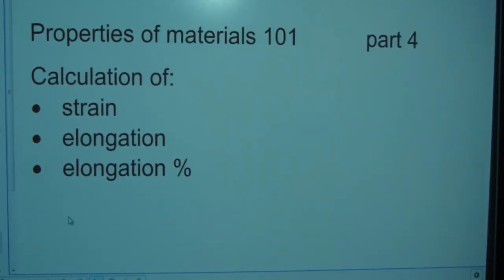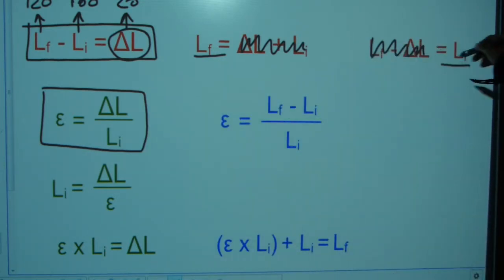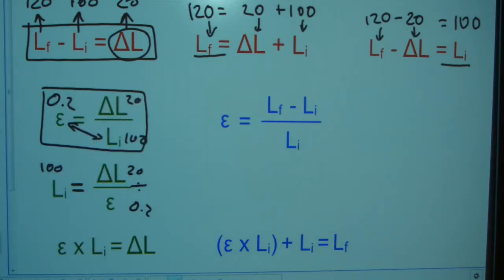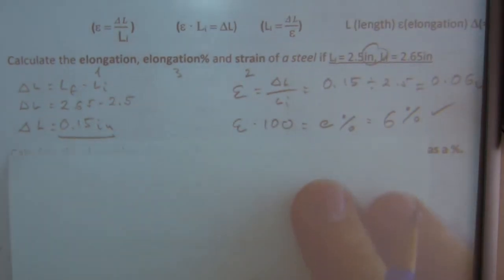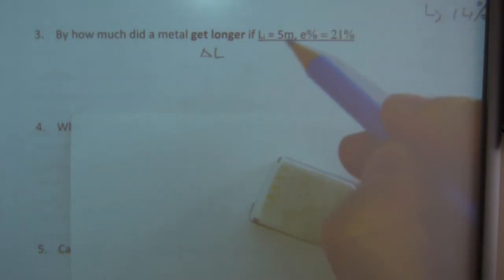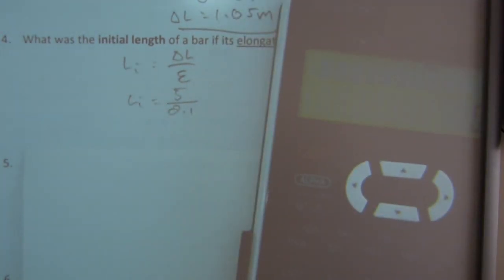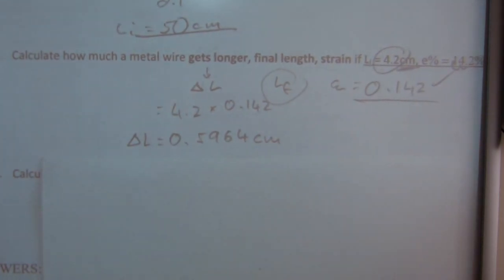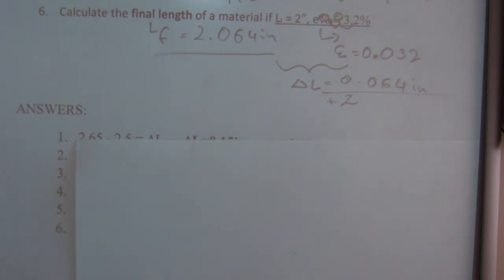Properties of materials intro 101 pt. 4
6 sample calculations with elongation, strain and elongation % and an alternative approach to transposing equations.